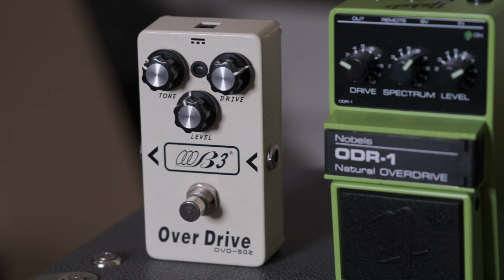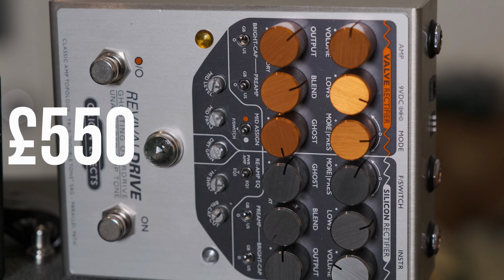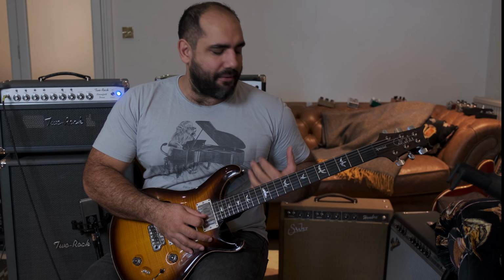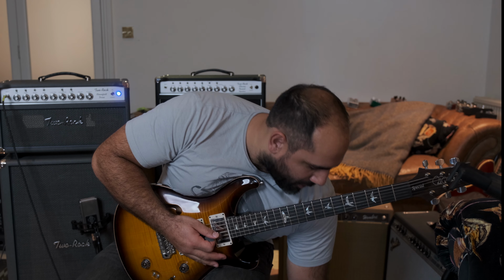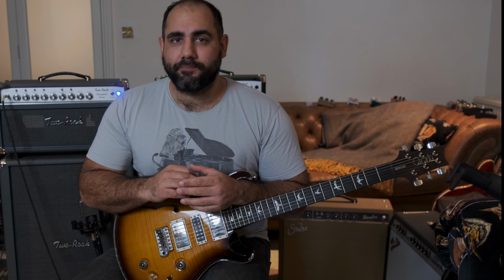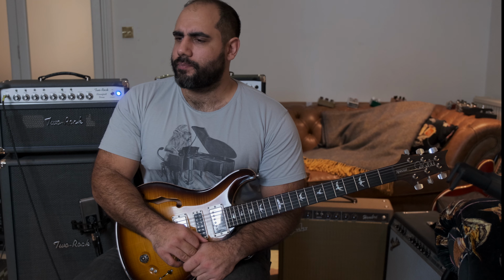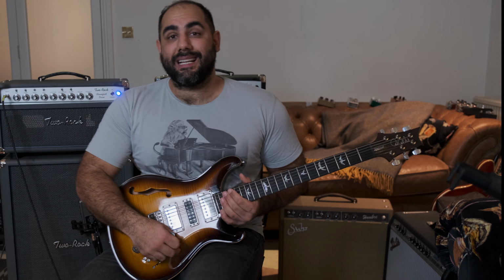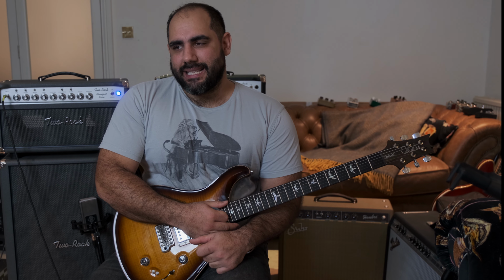Are more EXPENSIVE Guitar Pedals Better? Nobels ODr-1 vs The Duellist vs RevivalDrive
I thought it would be interesting to see how guitar pedals vary depending on price.

In this episode I take 4 pedals from different price points - from £30 to £550 - and see how the quality and tone change.

Here are the time stamps:

0:00 Intro
0:54 The Pedals
03:04 Today's Amp - Bloomfield Drive
03:32 - Should this be a blind test?
04:20 Today's Guitar - PRS Special Semi Hollow
05:02 Bloomfield Drive Lead Channel
06:14 The Cheapest Pedal Intro
06:56 Second Pedal Nobels ODR-1 Intro
07:20 The Duellist Intro
07:38 Revival Drive Intro
08:06 Cheap Pedal Demo
11:00 Nobels ODR-1
12:30 Cheap Pedal vs Nobels
13:55 The Duellist Demo
15:11 Duellist vs Nobels
18:15 Revival Drive Demo
21:05 Revival Drive vs Duellist
21:49 Revival Drive vs Nobels
22:10 Cheap Pedal One More Time
23:20 Last Time Around
24:53 Conclusion